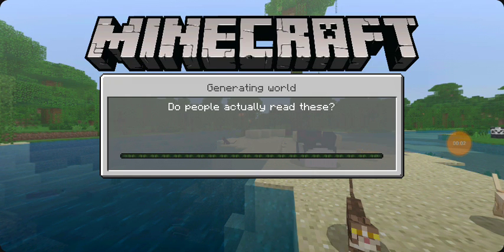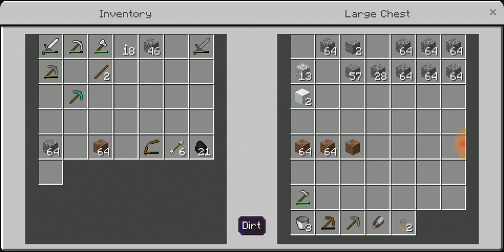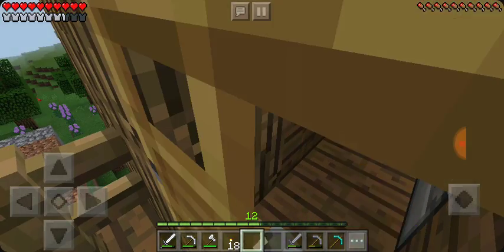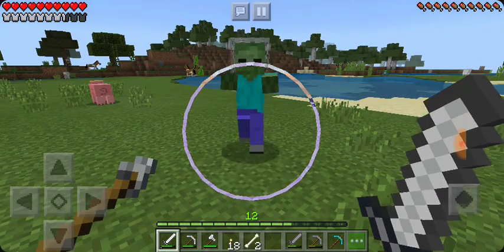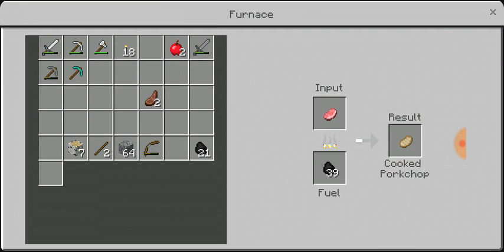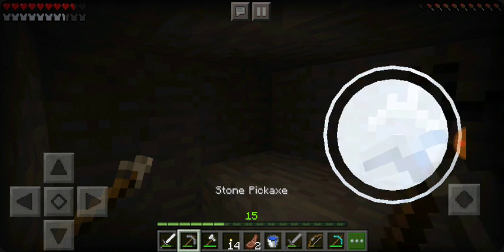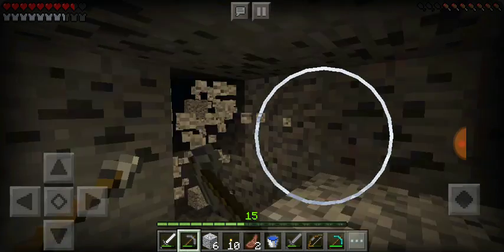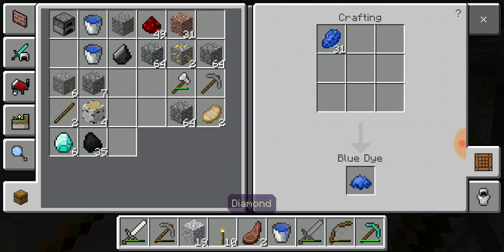Minecraft (where is the lava)